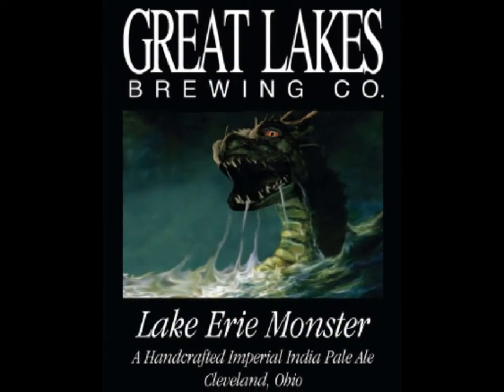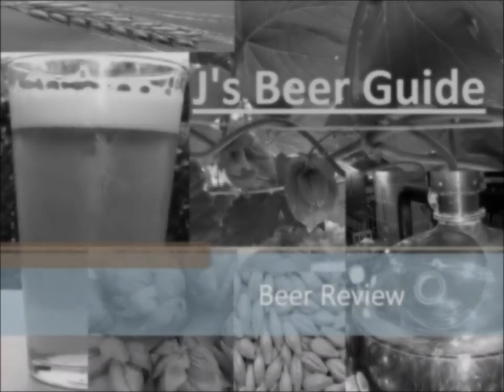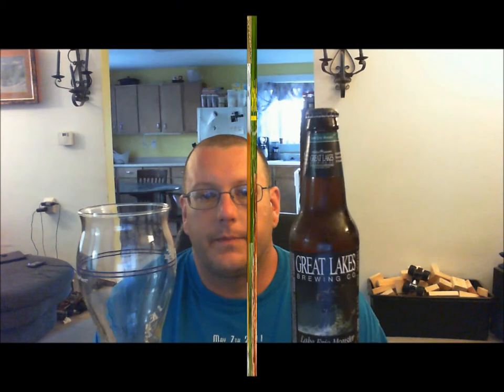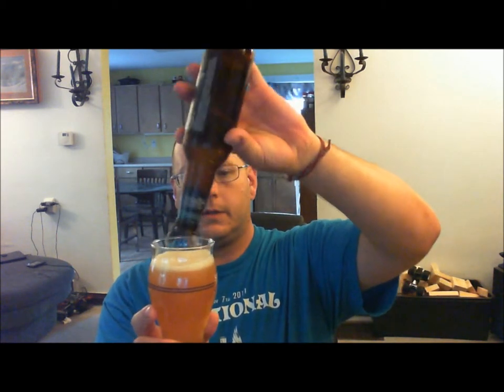Lake erie monster review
I review Great Lakes Brewing's Lake Erie Monster, an imperial IPA.

If you want to clone this beer:
16 lbs American 2 row base malt
1 lb 6 oz Munich malt
6 oz 20 L crystal malt
1oz Simcoe Hops for 60 min
1oz Fuggle Hops for 60 min
1oz Fuggle Hops for 30 min
.5 oz Simcoe Hops for 30 min
1 oz Fuggle  Hops for 5 min
Ale yeast